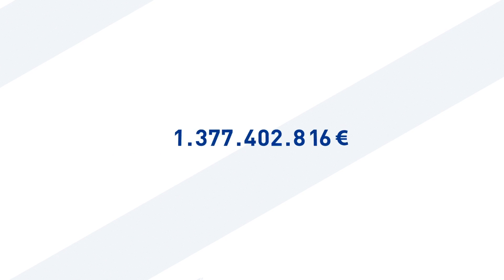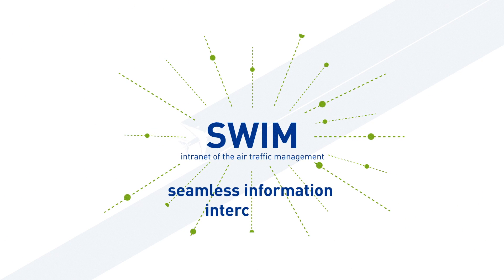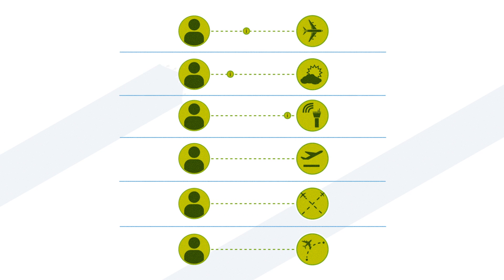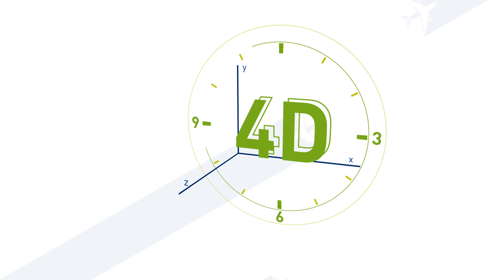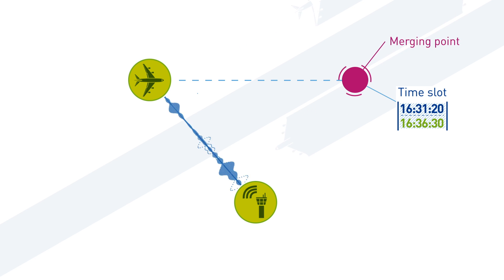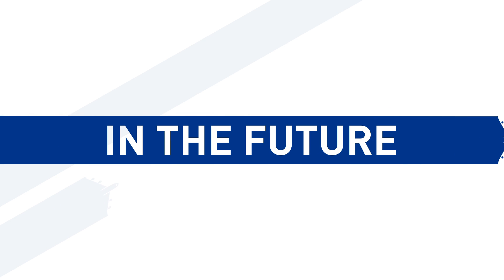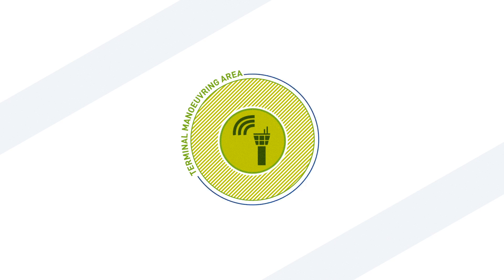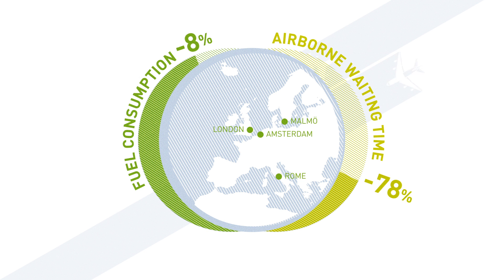SESAR JOINT UNDERTAKING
SESAR is the technological element of the Single European Sky (SES). Its aim is to ensure the modernisation of the European air traffic management system by coordinating and concentrating all relevant research and development efforts in the European Union.
SES's final goal is to enable EU skies to handle 3 times more traffic, to improve safety by a factor of 10, to reduce the environmental impact per flight by 10%, and to cut ATM costs by 50% in the timeframe to 2030.
SESAR Joint Undertaking is a 2.1 billion euros Private-Public Partnership bringing together 2,500 people working on more than 300 projects in Europe and beyond. Today, some projects are already a reality: they have been tested and are ready to be deployed by the industry.